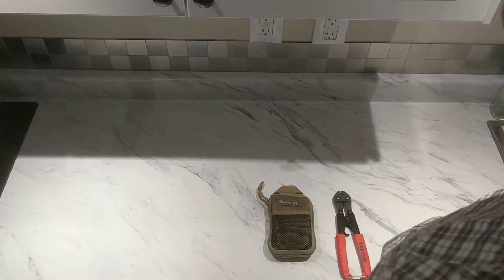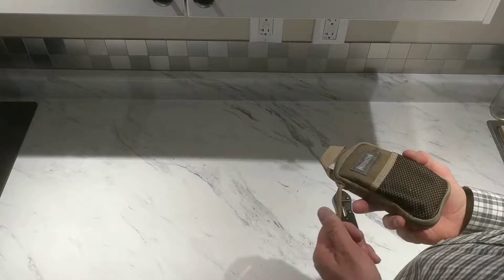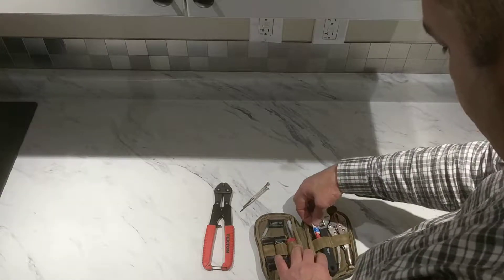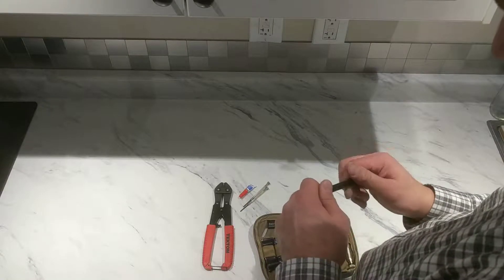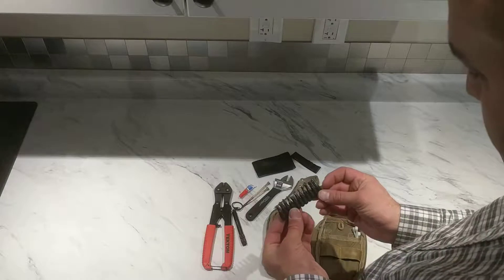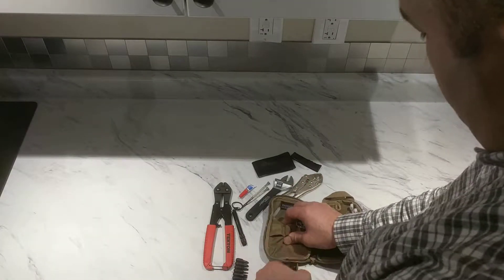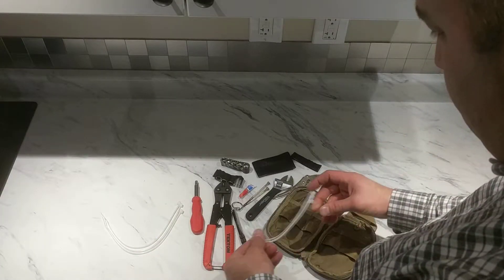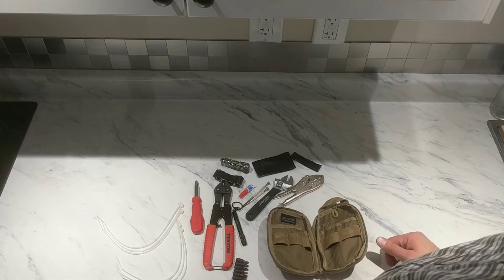#2 Small EDC toolkit.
My kit of most useful tools in a Maxpedition Micro. Passed airport security (Canadian and TSA checkpoints) and Disneyland security. This kit is in a bag I have with me every day even though it's not on-person EDC.